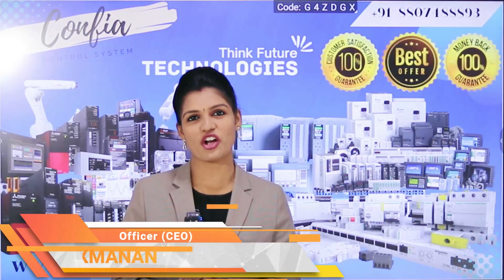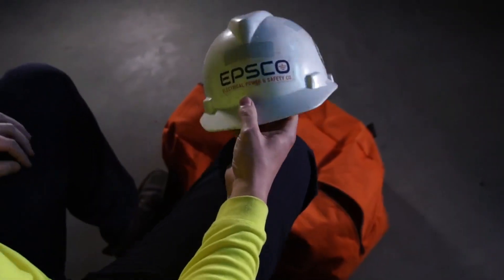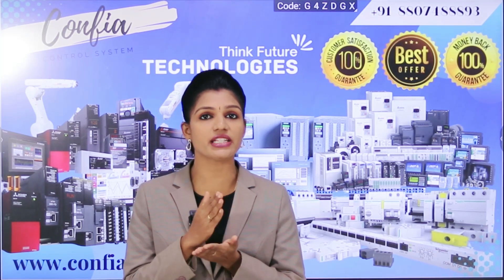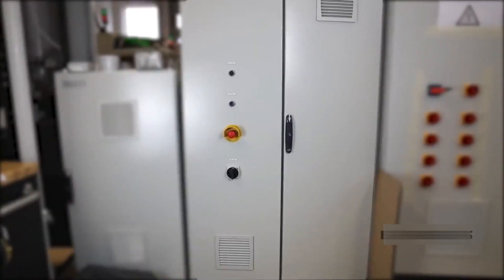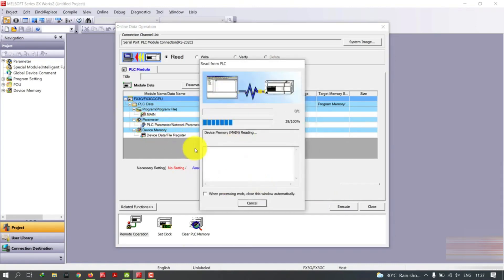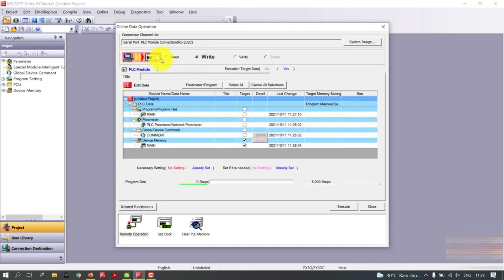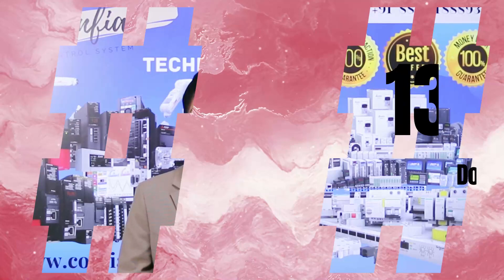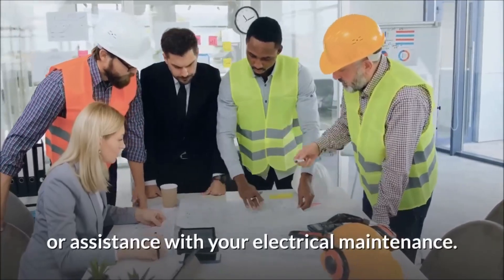How To Maintain A PLC Panel Box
Maintaining a Programmable Logic Controller (PLC) panel box is essential to ensure the seamless and secure functioning of industrial automation systems. This guide provides comprehensive steps to help you perform effective PLC panel box maintenance, which will contribute to increased reliability, reduced downtime, and enhanced safety.